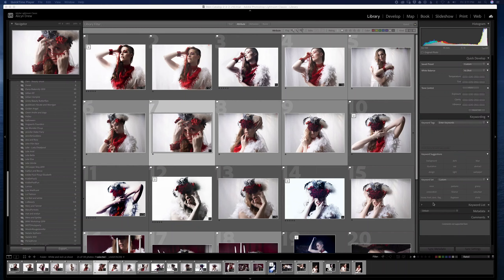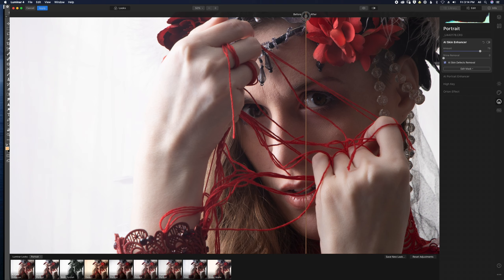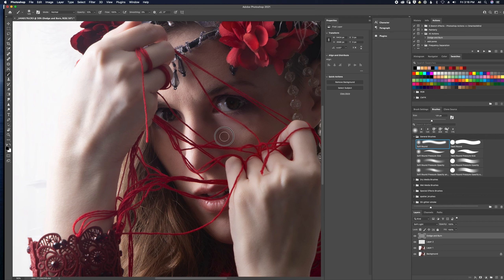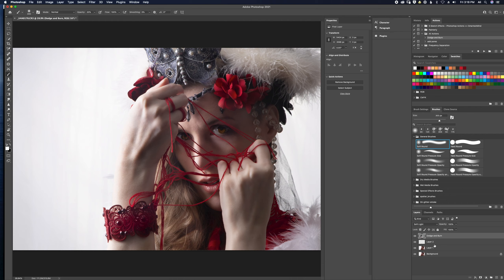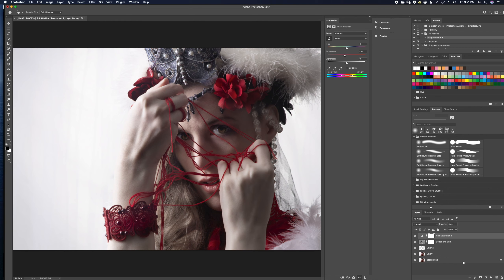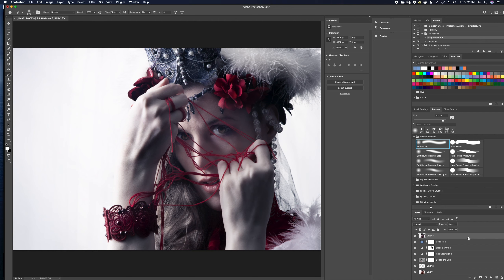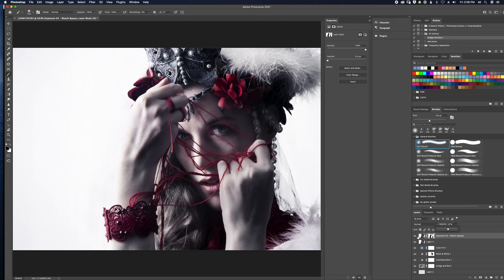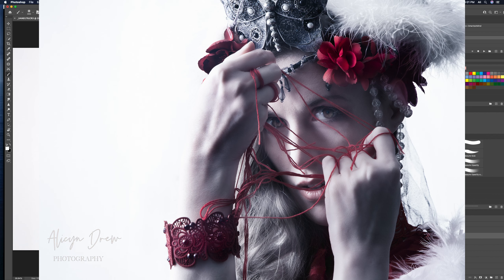Episode 4 Red and White shoot Photoshop tutorial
The final episode of the Red and White themed shoot, is the Photoshop editing. In this episode I pick one image and edit it in real time.